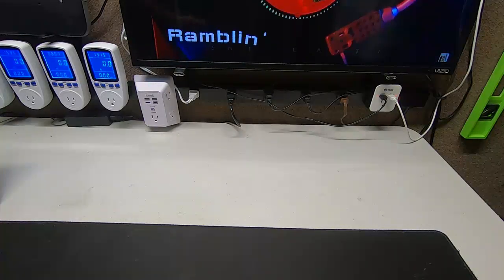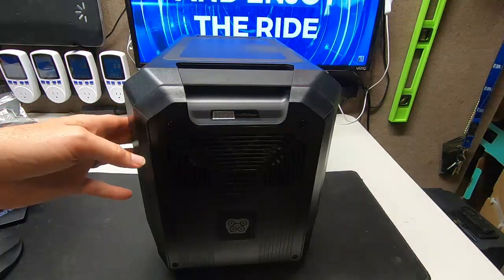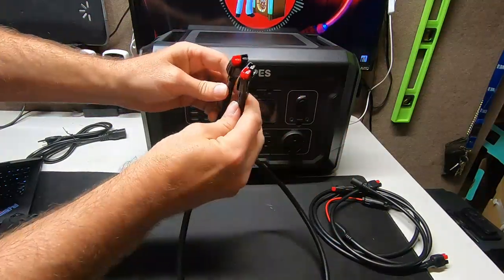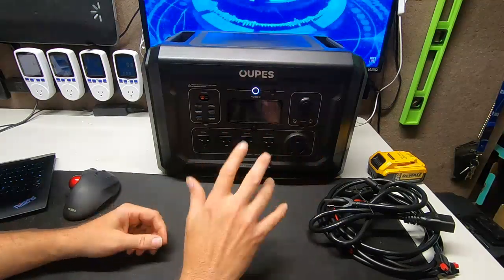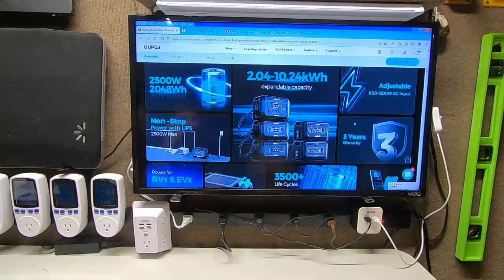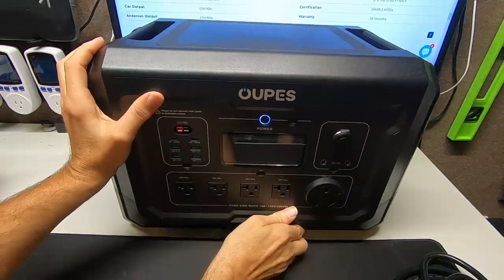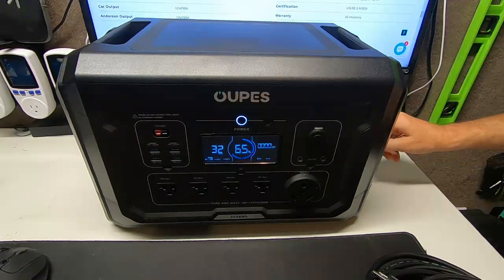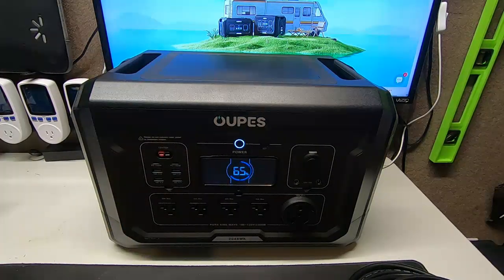OUPES Mega 2 Power Station (((((UNBOXING)))))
Bonus discounts for using our link (Shows up in the cart)
*OUPES* (amazon)